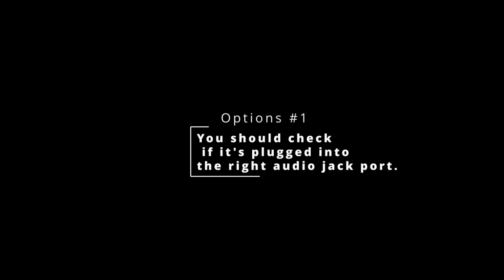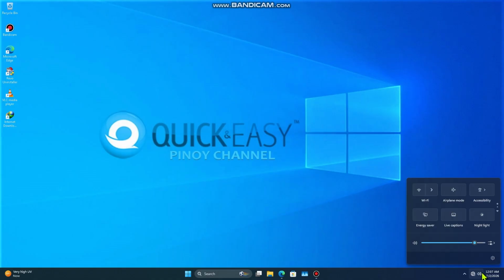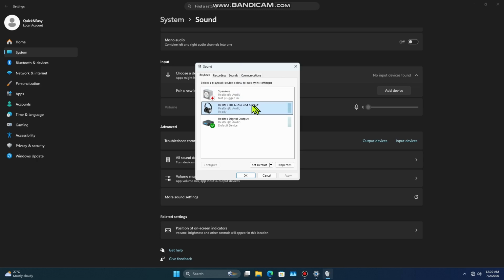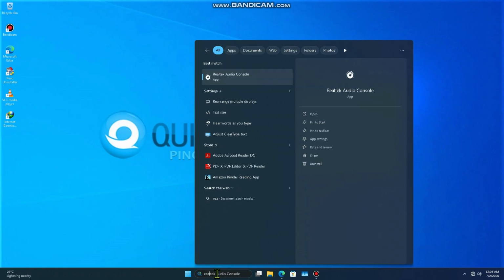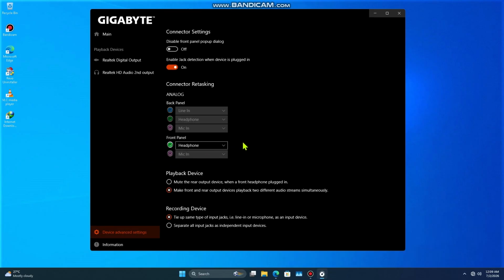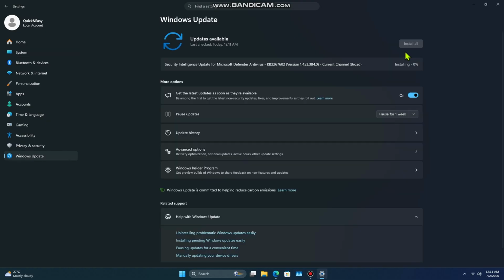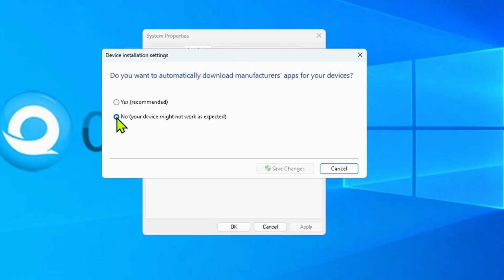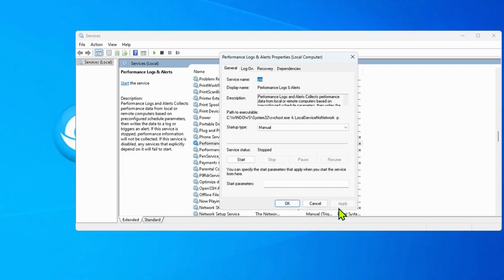HOW TO FIX COMPUTER AUDIO OR SOUND NOT WORKING?